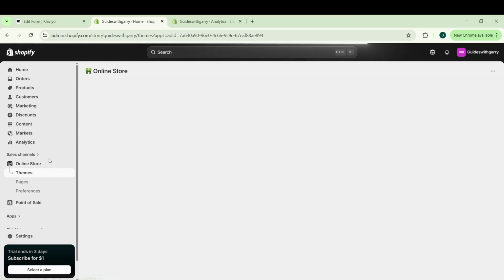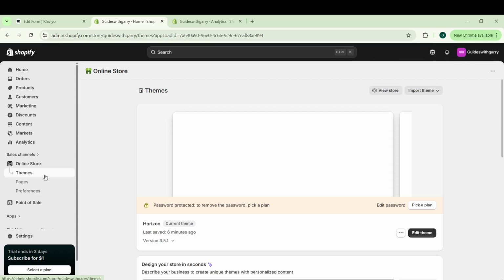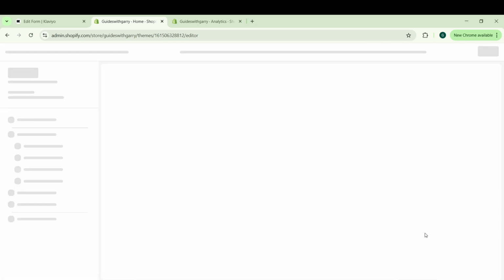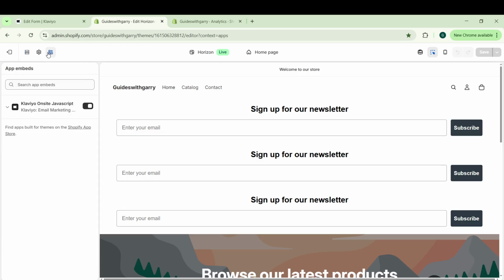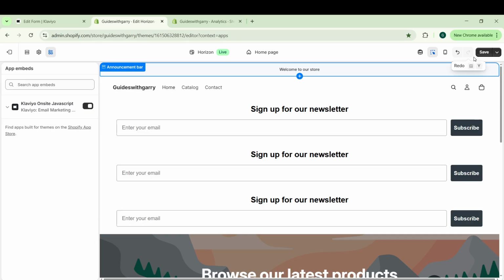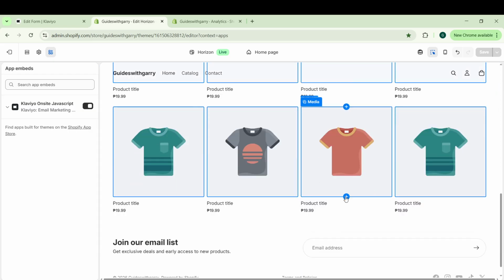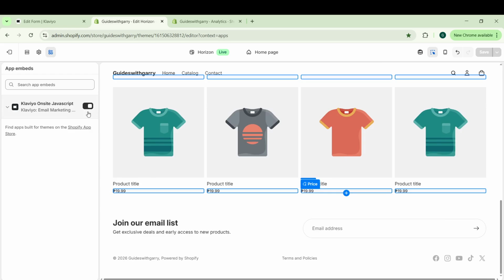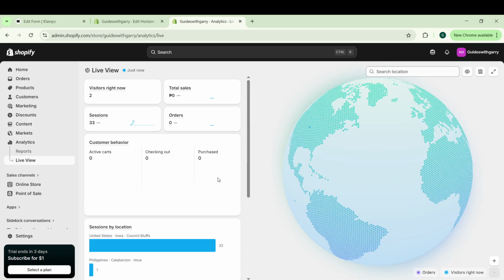How To Enamble Klaviyo App Embed On Shopify [2026 Guide]